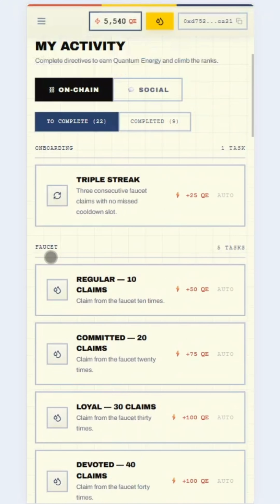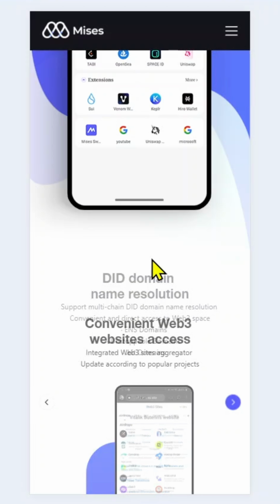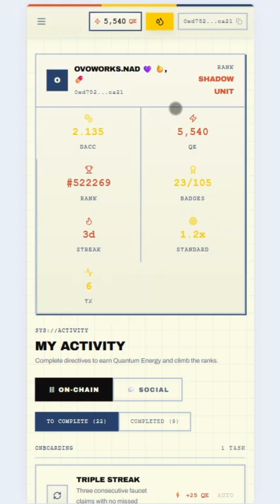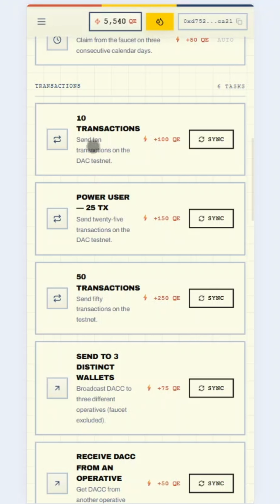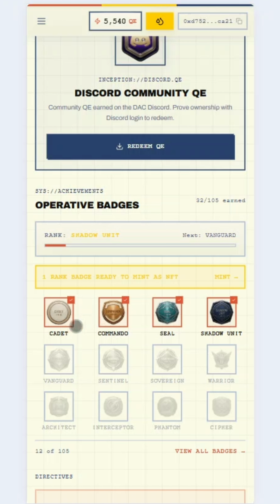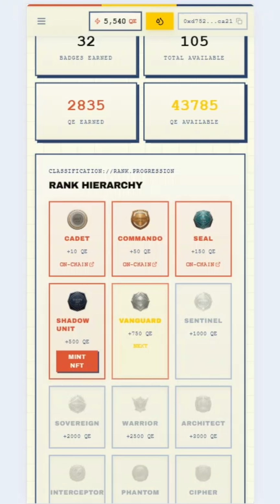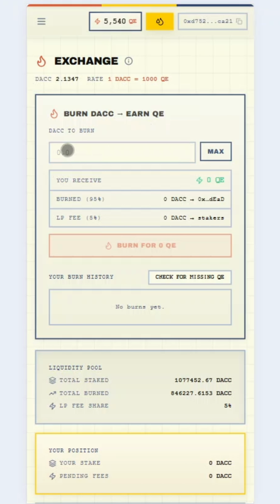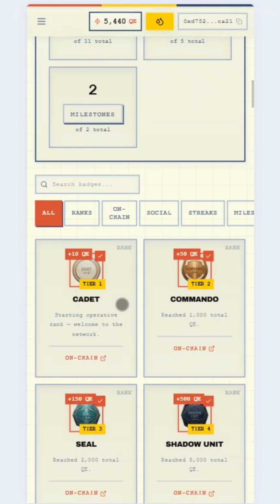DAC Quantum Chain - The Quantum Proof Airdrop Nobody Is Talking About Yet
In this video I show you exactly how to get onboarded on the DAC Quantum Chain Inception Testnet, step by step, click by click, even if you have zero experience and zero money.

DAC is the first quantum-proof, non-inflationary Layer 1 blockchain. Right now you can join the live Inception Testnet, earn Quantum Energy points, claim badges and multipliers, and climb the leaderboard, all for free.

Everything you earn during the testnet, your QE points, badges, and leaderboard rank, carries directly to the Interstellar Mainnet. Nothing is wasted.

Here is exactly what we cover in this video:
✅ How to sign up and connect your wallet
✅ How to claim your Early Badge and get your QE multiplier
✅ How to claim the faucet every 8 hours
✅ How to complete all available Directives and tasks
✅ Everything click by click, mobile friendly.

The testnet window is only about one month, so the earlier you start, the better your position on the leaderboard. Do not sleep on this.

👉 Follow me on X for daily crypto tips: @OvoEmmanuel1